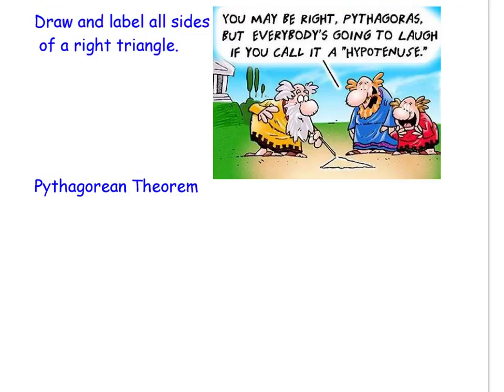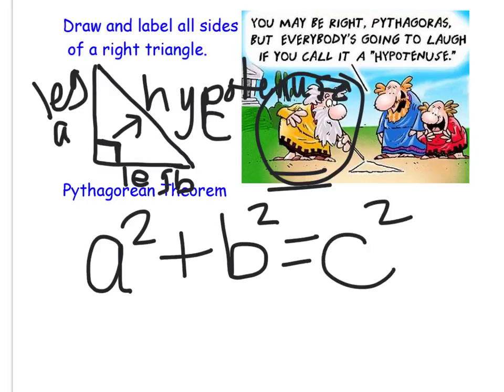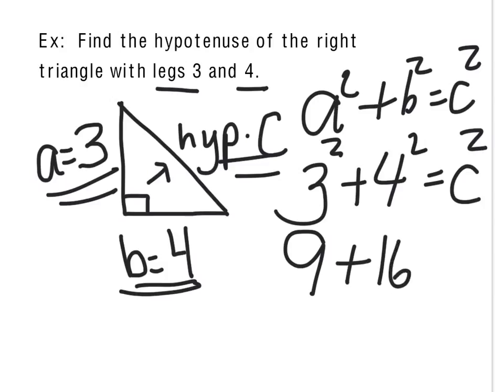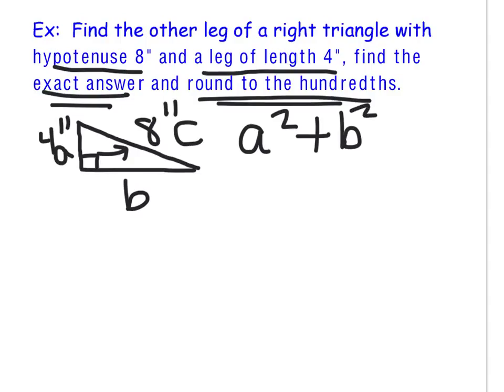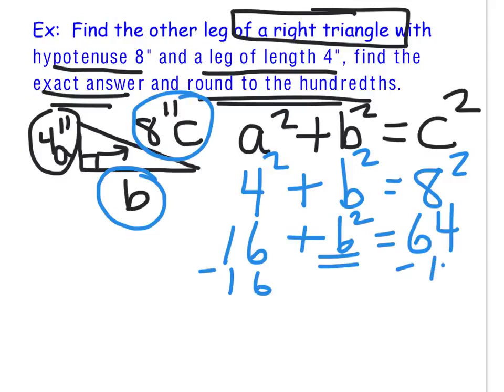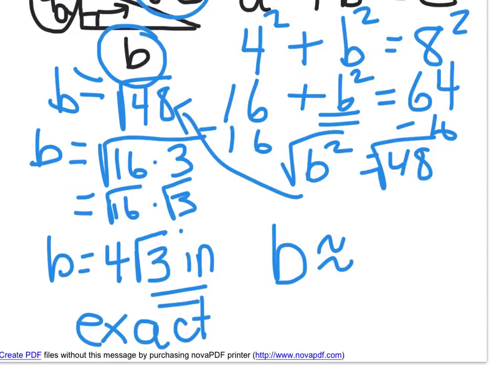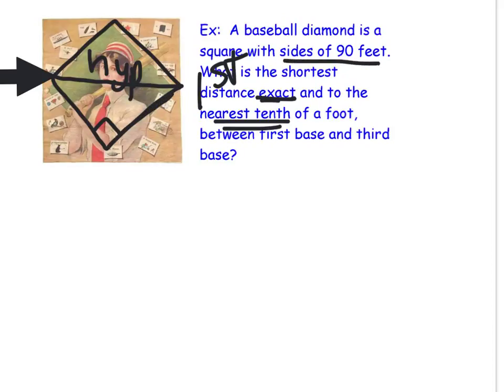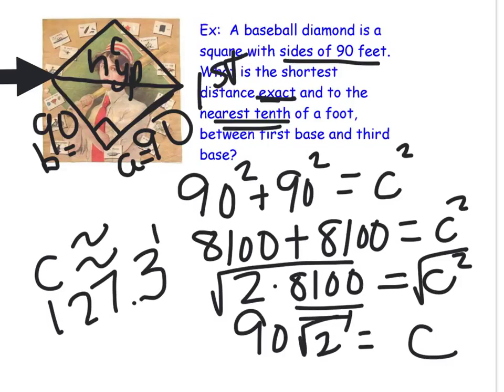Pythagorean Theorem Intro Geometry